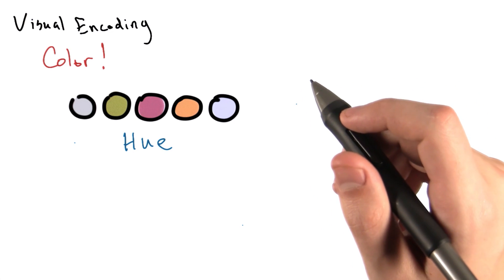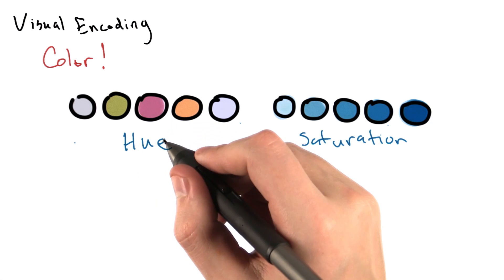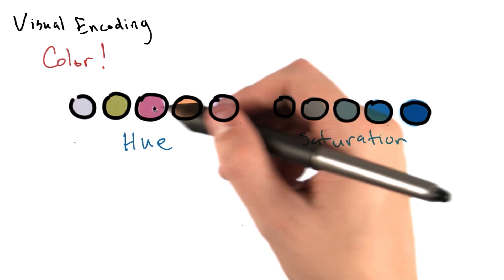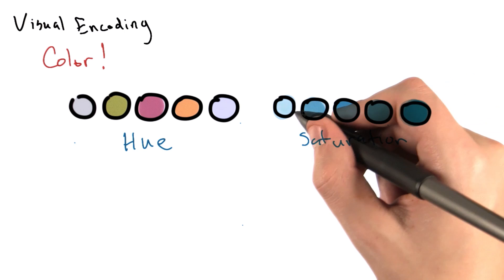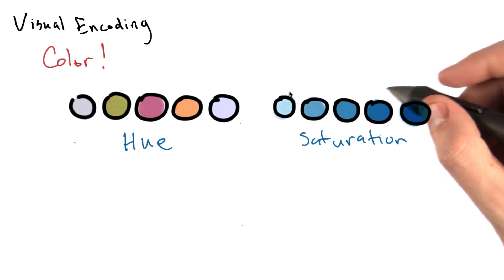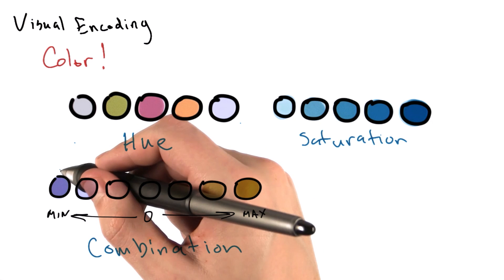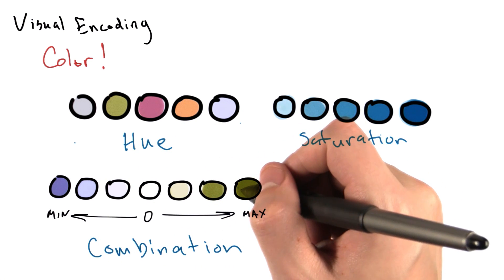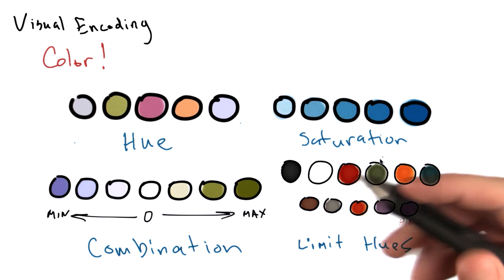Visual Encodings Part 3 - Intro to Data Science